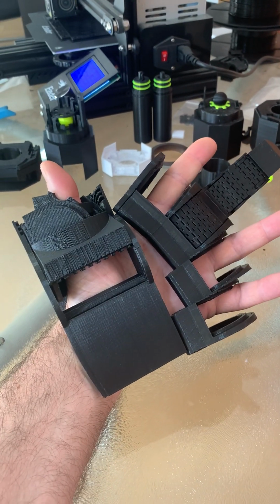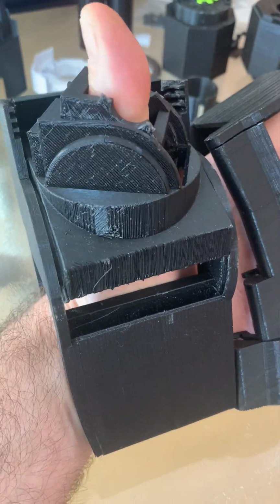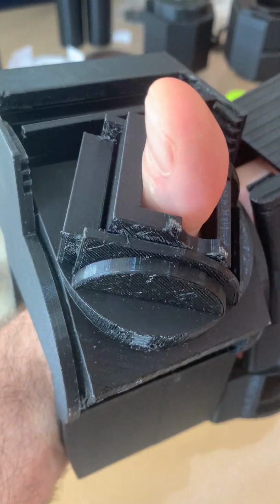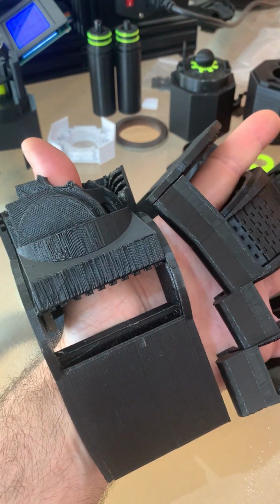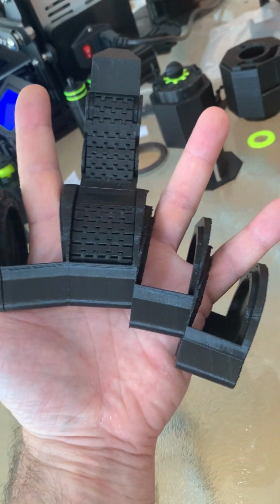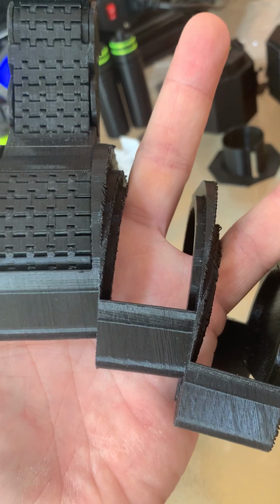Glove #4, Thoughts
Octagon is dedicated to Space Eco-Tourism (SET).

There will be other wearables in Octagon.  None of them are major products and the glove has no use at all.  But its purpose is to test various mechanisms that can be used with 3D printed plastic.

This YouTube channel is dedicated to capturing the journey of creating the Space Eco Tourism gear.

3D Print Footage Recorded 20230102